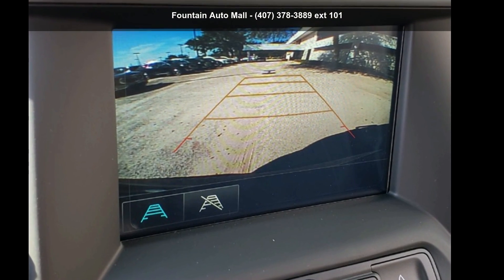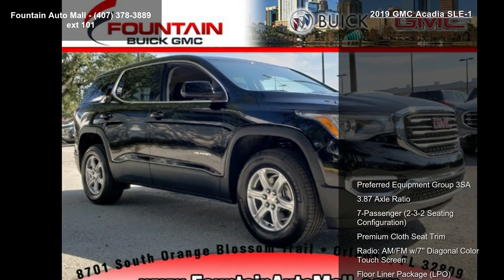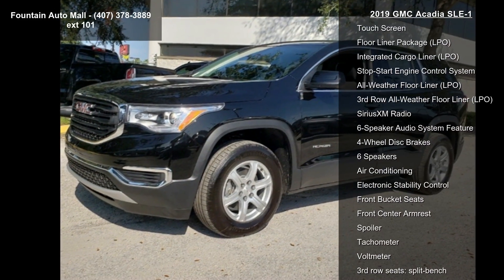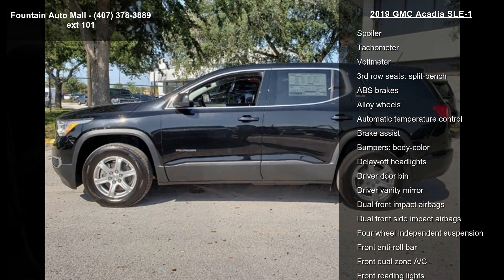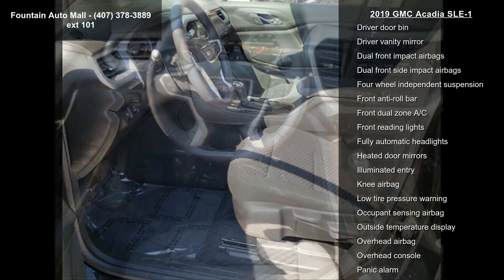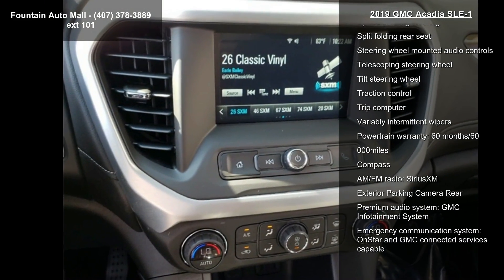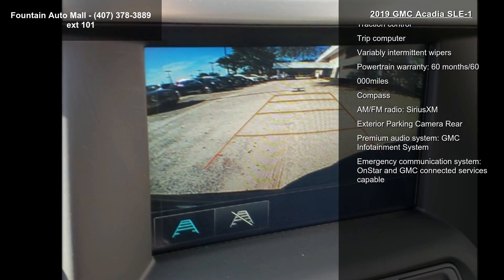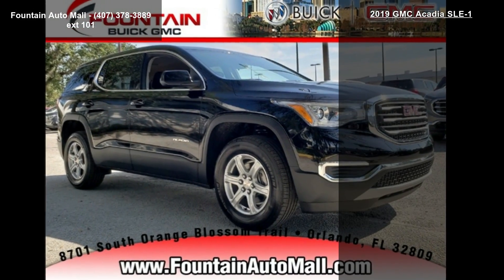2019 GMC Acadia SLE-1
Fountain Auto Mall is very proud to offer this 2019 GMC Acadia SLE-1 in Ebony Twilight Metallic. Well equipped with the following: FWD, Jet Black Cloth.

Fountain Auto Mall is proud to be the premier Auto group in Orlando, Florida. We strive to make your experience with Fountain Auto Mall a great one. Once you're here, you'll know you've come to the right place. Price includes: All Available customer incentives through General Motors customers may need to finance with GM to qualify $2,500 - GM Lease Loyalty Towards Purchase Private Offer. Exp. 10/01/2018